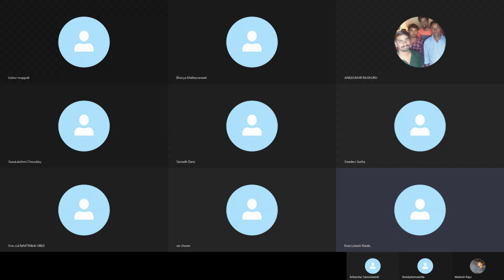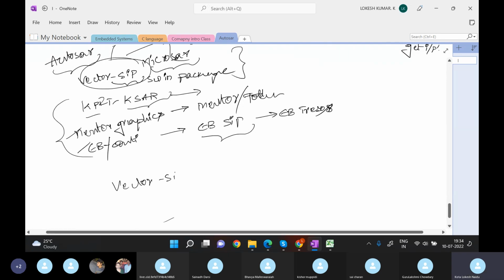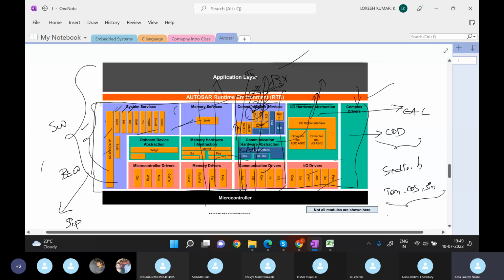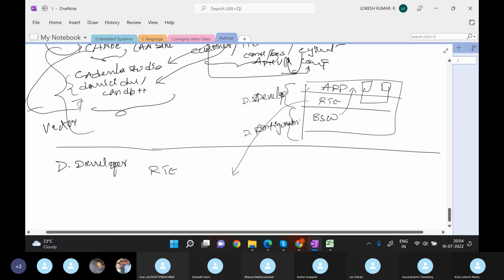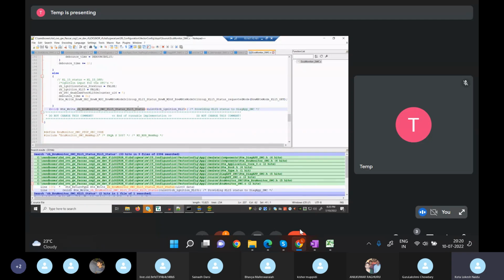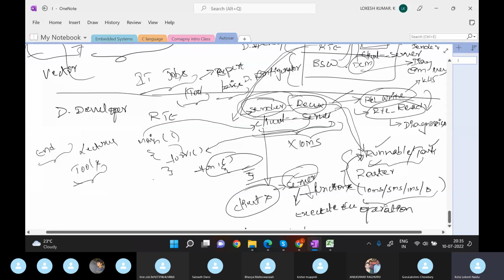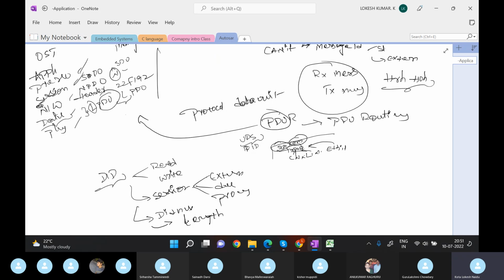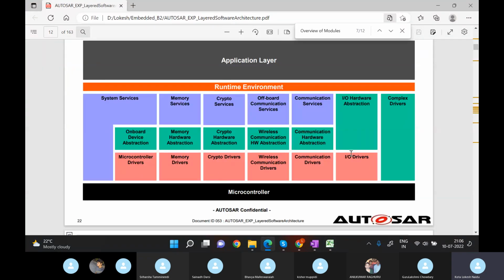Lecture19 Autosar Class2